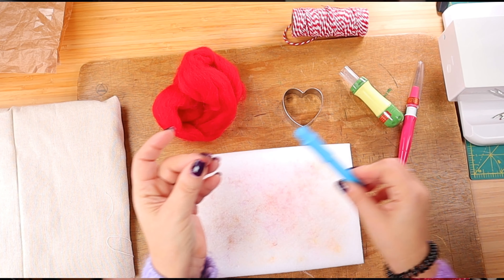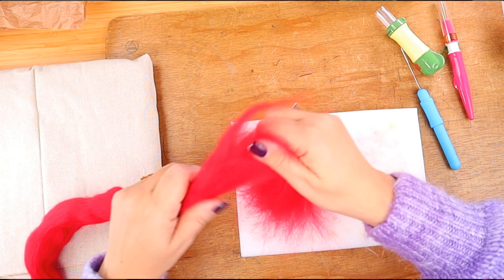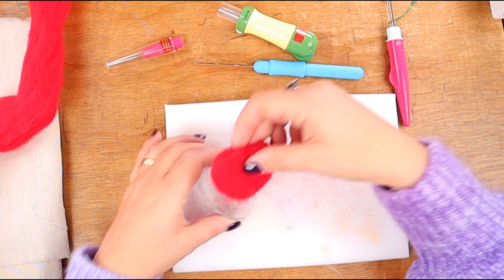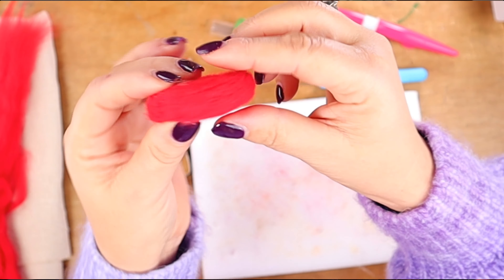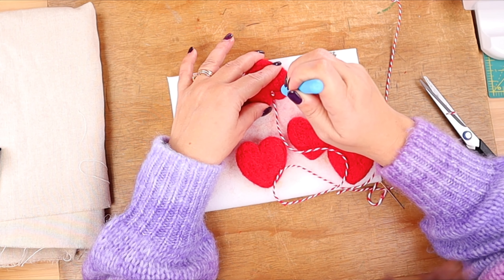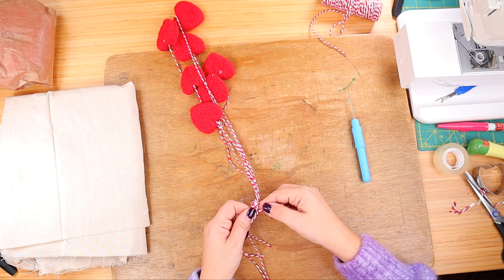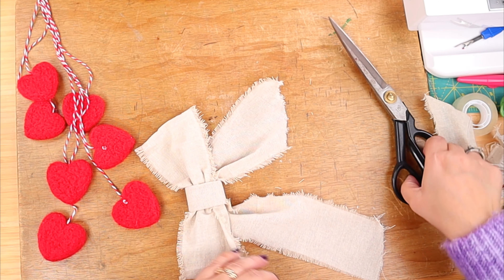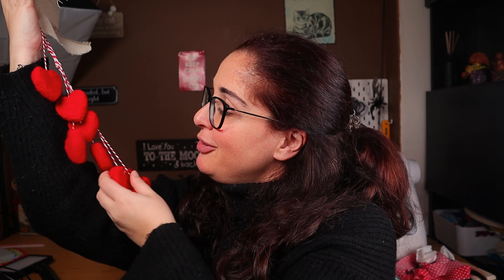How To Make Needle Felted Hearts | Simple Needle Felting Projects For Beginners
In this video we'll show how to make needle felting hearts. A quick and easy needle felting tutorial you'll want to try alone or with your kids.

This simple needle felting project for beginners is one you'll want to do again and again, so why not start right now?

✅ Stuff I used for this project:
* Needle Felting Kit
* Quilting Gloves
* Mini Iron
* Ironing Pad (My design is no longer available)
* Quilting Clips
* Mini Scoring Board

►The 2 Ways of Making A Cathedral Window Quilt Block | How to Make a Cathedral Window Pillow

My Sandy Own Etsy Shop